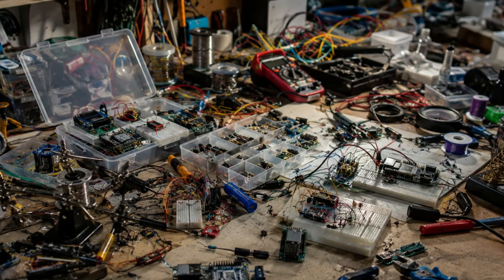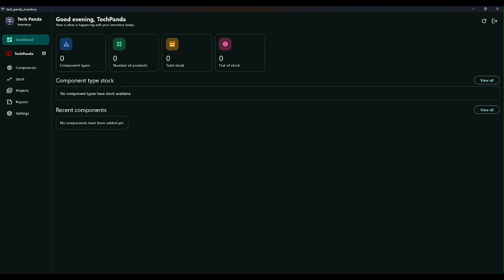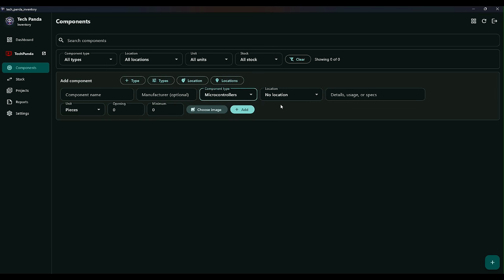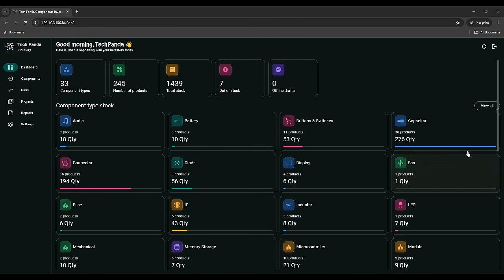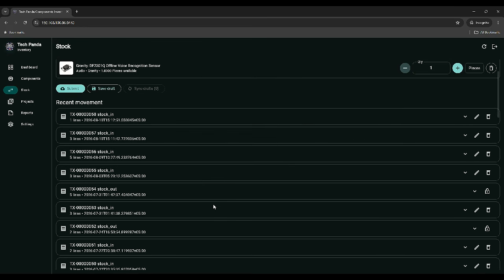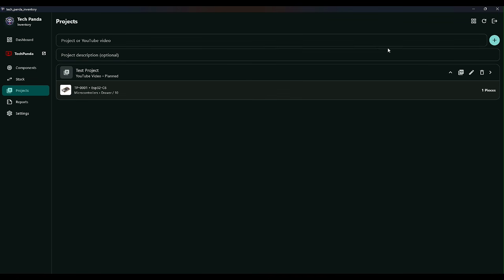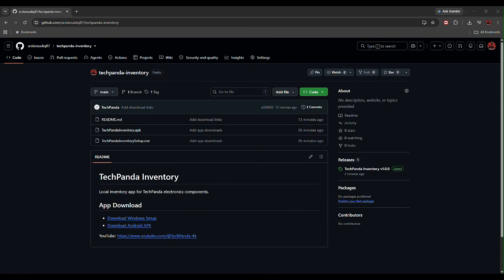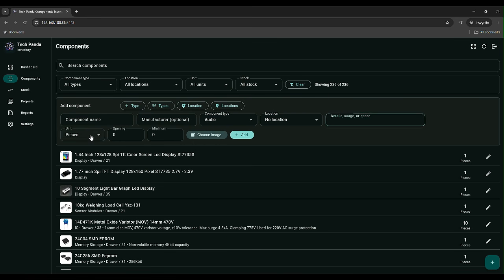How I Manage Electronic Components | My DIY Inventory System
If you build electronics projects, you probably know the struggle: components everywhere, forgotten sensors, missing resistors, and no idea how many ESP32 boards you actually have.

In this video, I’ll show you the electronics inventory system I use to organize and track my DIY components and projects.

You can manage component types, storage drawers and locations, stock quantities, stock-in and stock-out transactions, project components, low-stock items, component images, and even export complete project component lists as PDF.

I also created a ready-to-use offline version for Windows and Android, so you don’t need a Linux server, cloud service, or complicated setup.

🔑 Default Login: admin / admin

With this system you can:

✅ Organize electronic components
✅ Track exact stock quantities
✅ Record Stock In / Stock Out / Returns / Losses
✅ Store component locations and drawer numbers
✅ Manage components used in DIY projects
✅ Automatically reduce project components from inventory
✅ Track low-stock and out-of-stock parts
✅ Add component images and details
✅ Export project component lists to PDF
✅ Run everything locally and offline

If you have boxes full of ESP32 boards, sensors, ICs, resistors, capacitors, modules, connectors and other electronics, this can make managing your workshop much easier.

If you try the software, let me know what features you would like to see added next.

00:00 - Introduction & Workshop Clutter Problem
00:43 - Dashboard Overview & Inventory Metrics
01:08 - Setting Up Types & Storage Locations
02:31 - Adding a New Component (ESP32-C6 Super Mini)
03:34 - Stock Transactions & Inventory Movement History
04:50 - Managing Project BOMs & PDF Export
06:02 - CSV/PDF Reports & App Settings
06:31 - Downloading Windows & Android Builds via GitHub
07:22 - Default Login Credentials & Setup
07:46 - Conclusion & Community Feedback